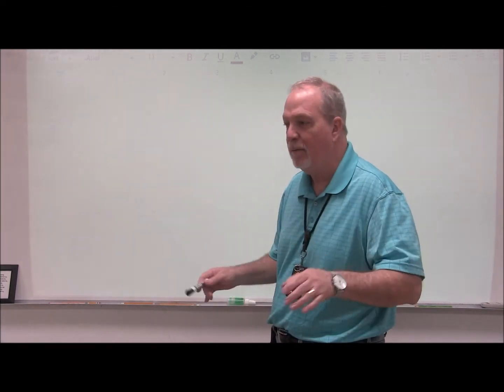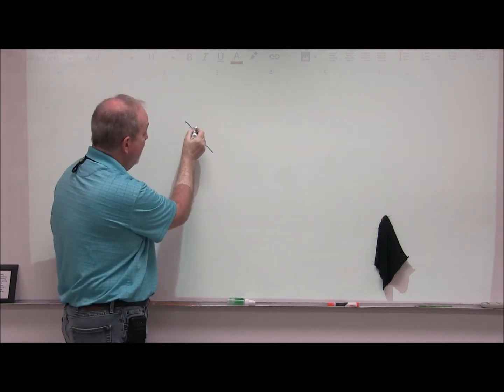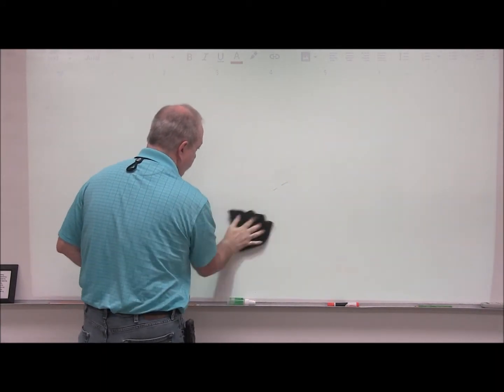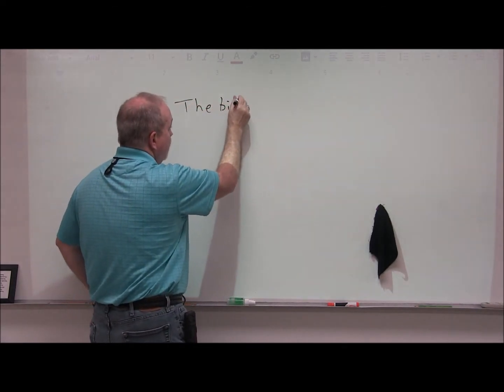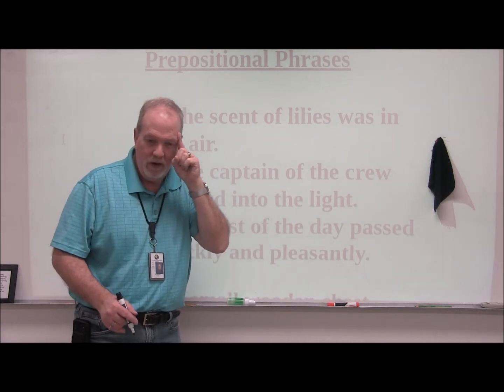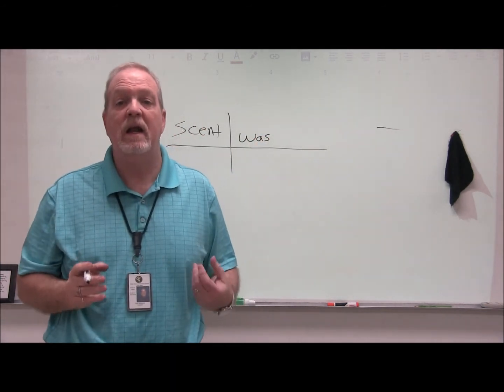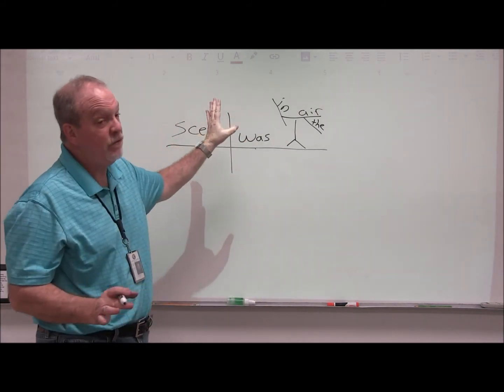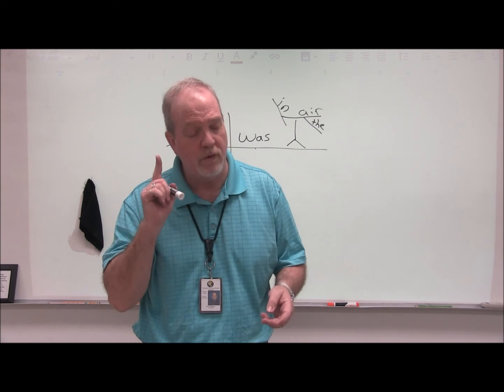Intro to Prep Phrase